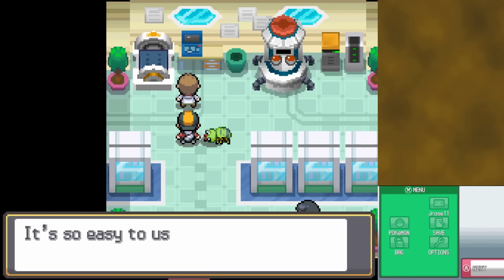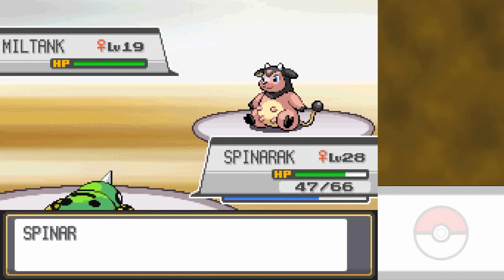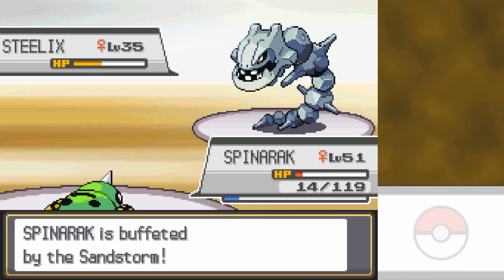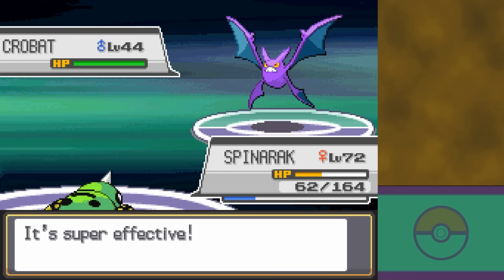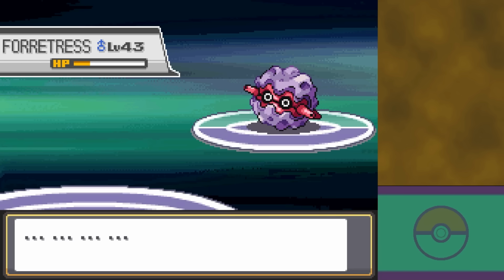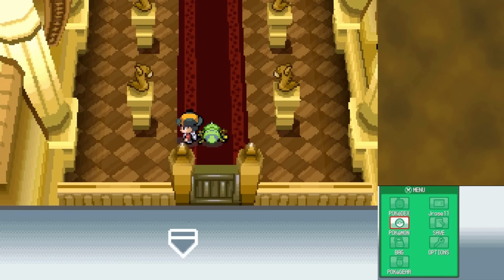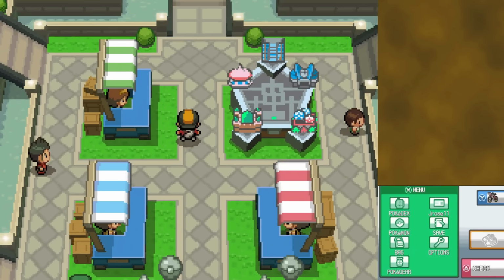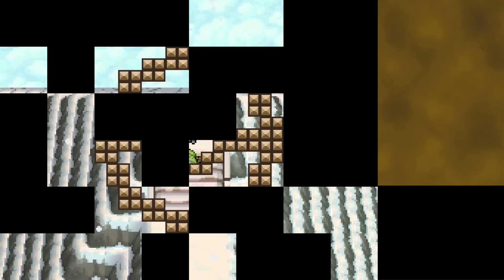Can You Beat Pokemon HeartGold/SoulSilver with Just a Spinarak?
I've tried many ridiculous challenges, but this one might be the first one I truly can't do. Okay I know I said that last time but HeartGold/SoulSilver is a massive step up in difficulty, and the Pokemon I need to defeat are much stronger. Can Spinarak somehow find a way?